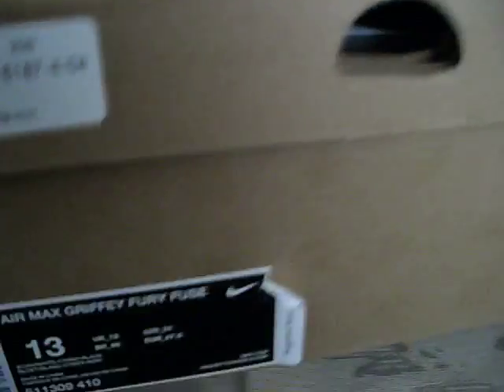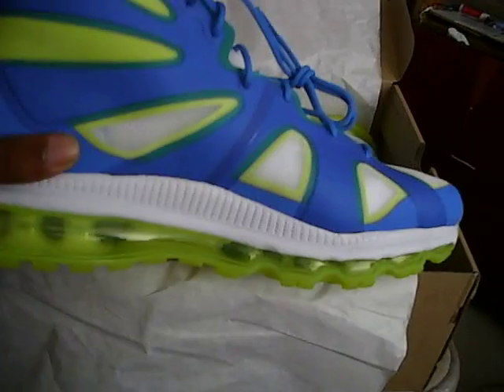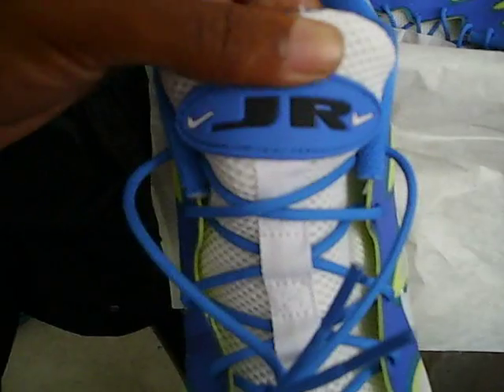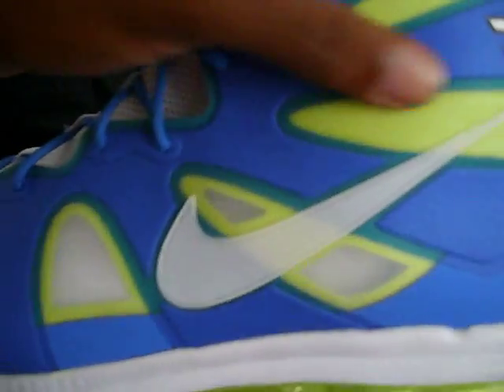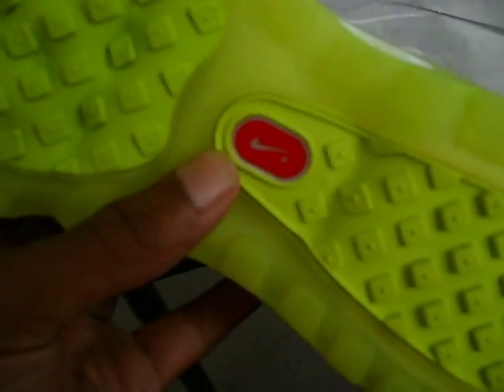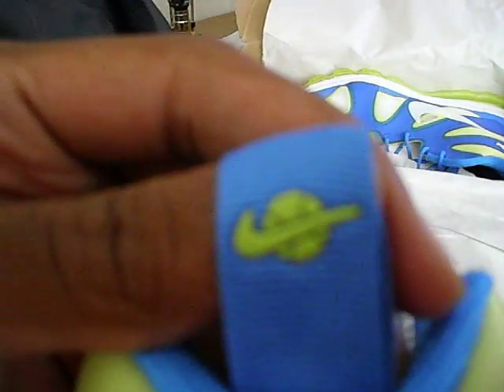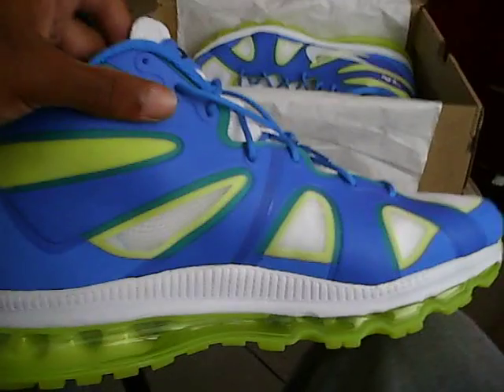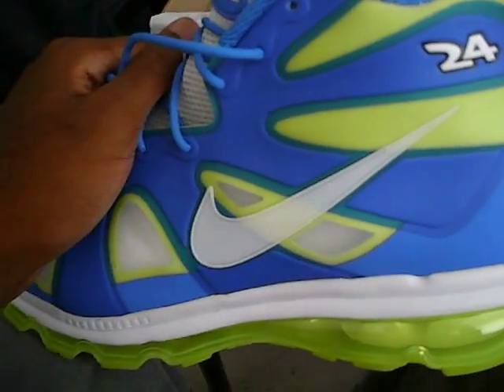Nike Air Max Griffey Fury Fuse Review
just uh new pickup